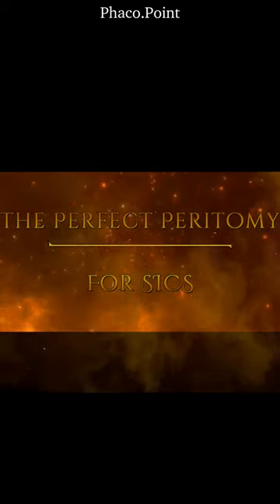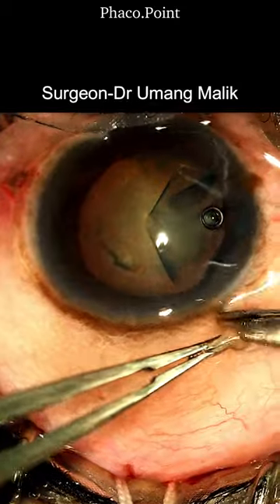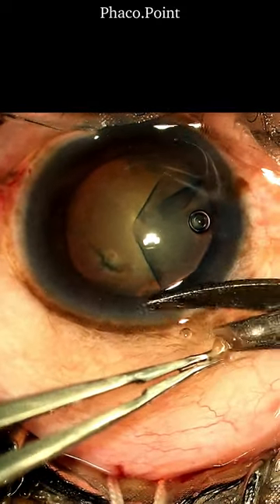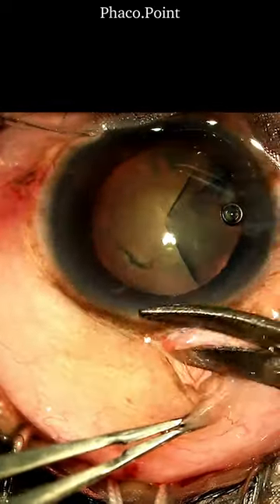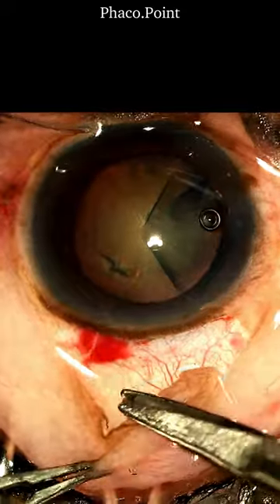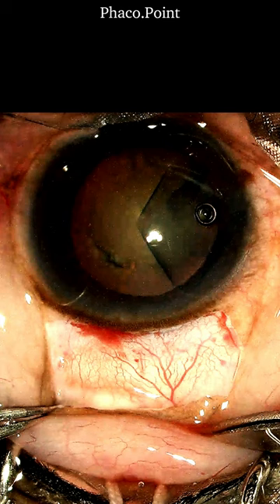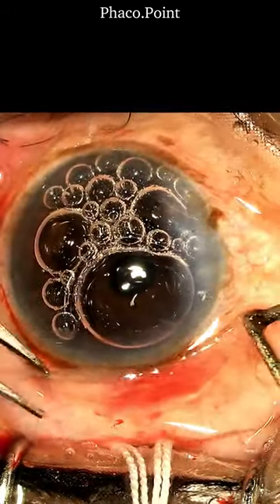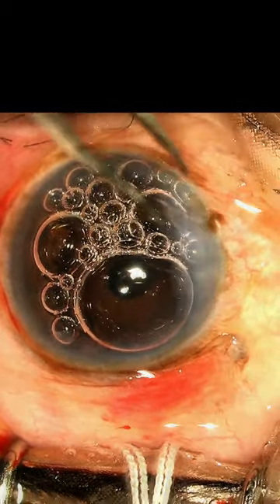How to create a Perfect Conjunctival Peritomy for manual SICS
This video show how to make the correct sized conjunctival peritomy in manual SICS